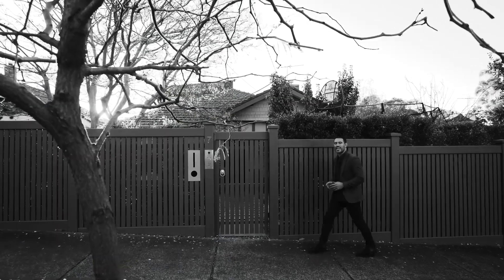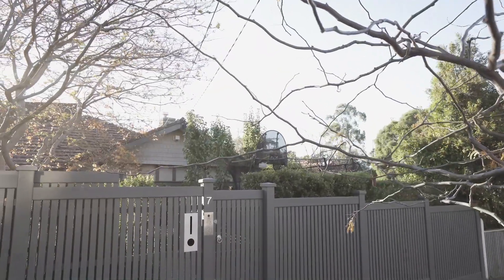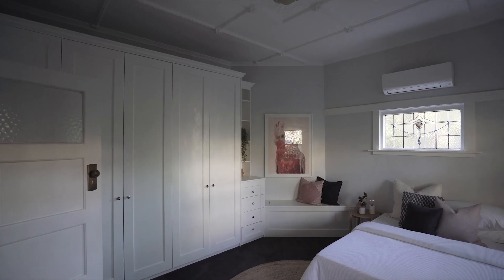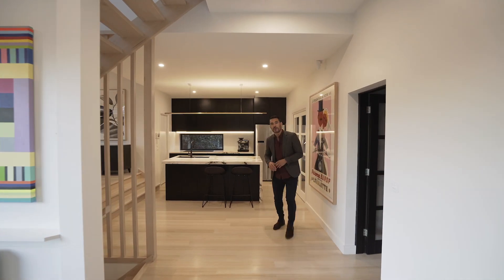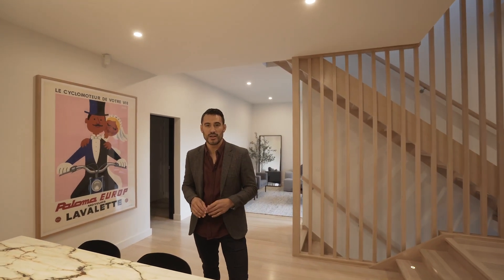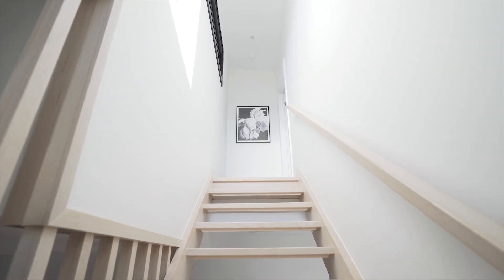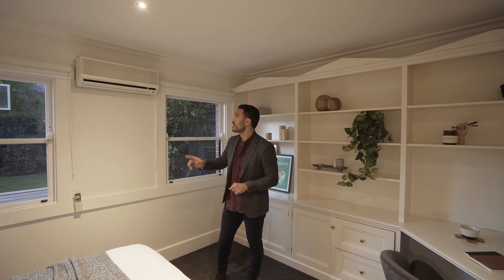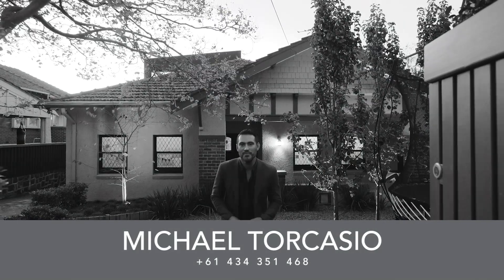WHITEFOX ROOM-BY-ROOM WALK-THRU - 7 Great Valley Rd Glen Iris